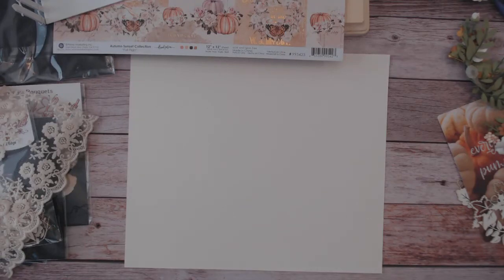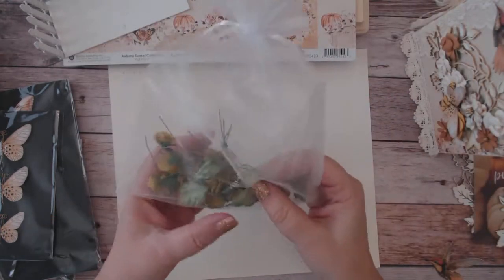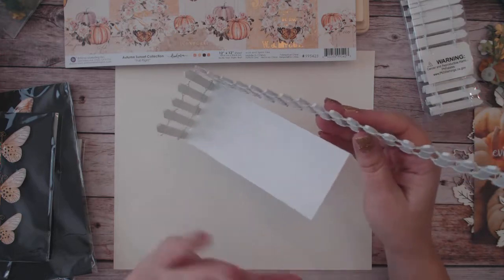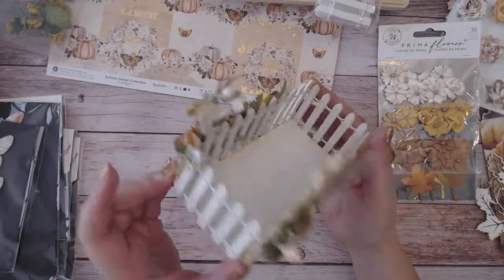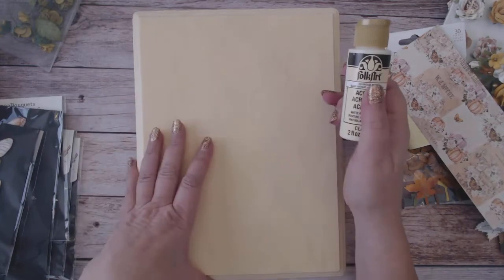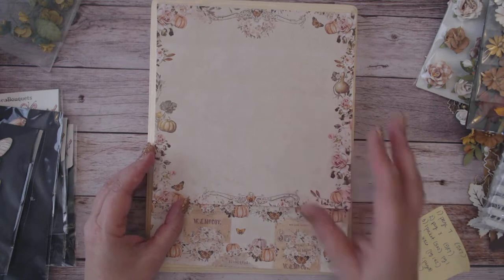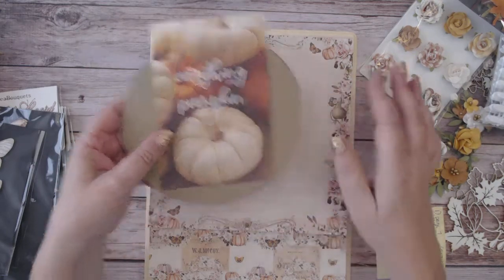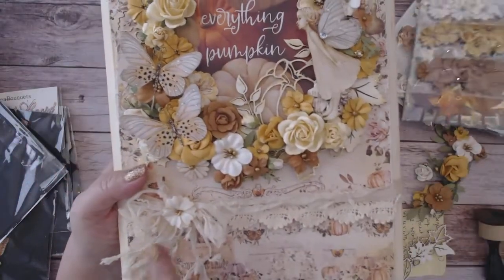ReneaBouquets Sweet Garden Fairy Tutorial Part 3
Paper used: Prima Marketing Autumn Sunset
12x12 Autumn Morning, Fall Flight
8x8, 3x4, 4x6 pads
1 of each ephemera packages
Flowers: (2) Falling leaves, (1) Harvesr Moon, Pumpkin Spice, Corn Mazes.

ReneaBouquets products:
Products used:
Beautiful Board